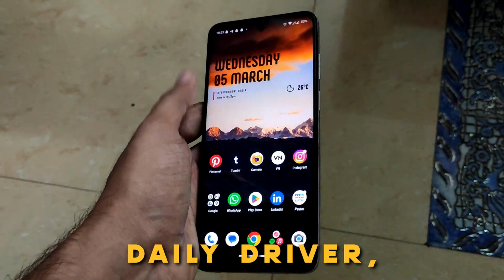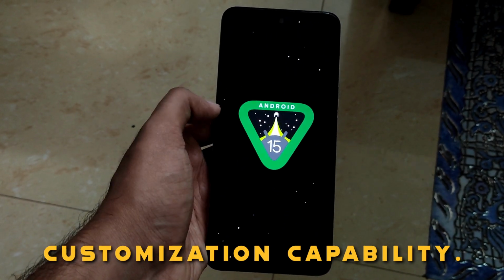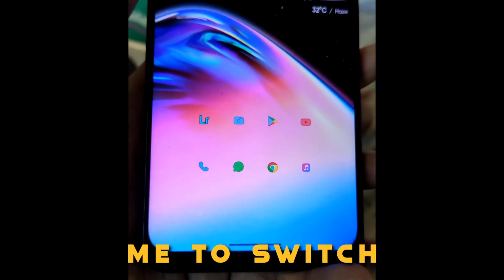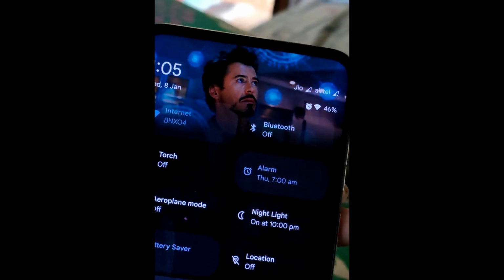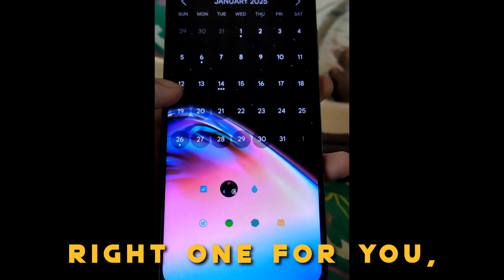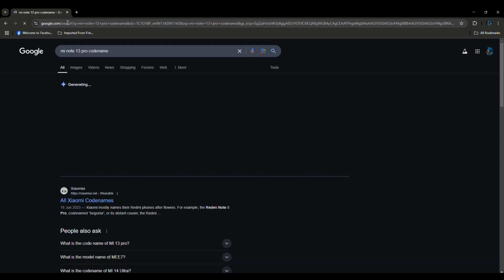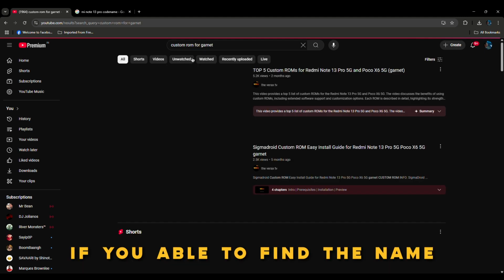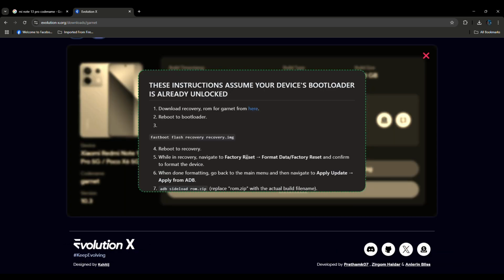Give Your Older or Slow Android Phone a New life 2025 | Android Custom Rom Guide for BEGINNERS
Is your Android phone running slow or outdated? Don't throw it away just yet! In this video, we show you how to install a custom Android ROM and revitalize your old Android phone in 2025. Whether you're a smartphone gamer, Android enthusiast, or someone just looking to speed up their device, this beginner-friendly tutorial will guide you through first step of installing a custom ROM to breathe new life into your phone.

We’ll cover how to find the right custom ROMs, the best Android ROMs for performance, and tips on speeding up Android phones without spending a fortune. This video is perfect for anyone looking to update Android software, boost device performance, or explore the world of Android modding.

By the end of this video, you’ll understand how to flash a custom ROM, improve your phone’s performance, and enjoy a smoother, faster Android experience. Whether you're upgrading from an old device or just want to optimize your current phone, this Android ROM guide is your go-to resource.

If you are a Beginner you can ask for help and I'm happy to make a Video clearing the doubts and installing process.

Upcoming Videos
Top 4 Android ROMs 2025
How to properly clean Laptop/ Tv Screen
How to Backup WhatsApp Offline
Best Gaming Modules for Android ROOT | Apatch, KernelSU, Magisk
Best and Safe Android Rooting Method 2025